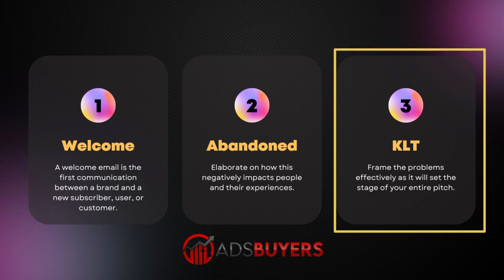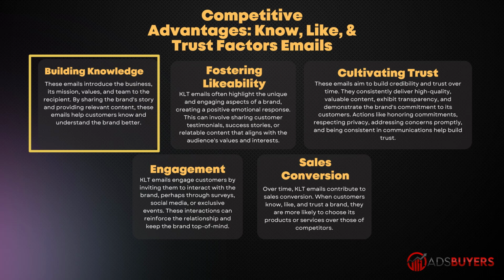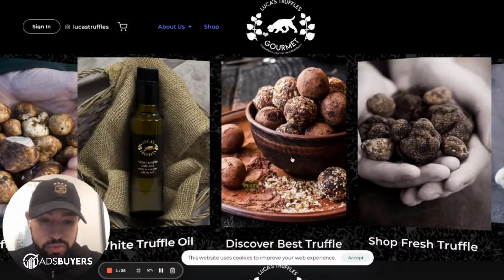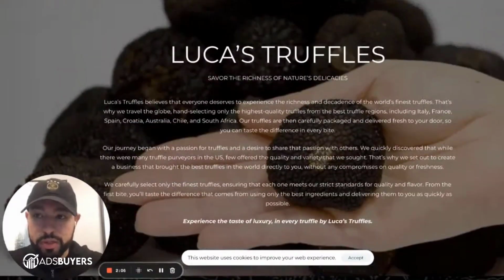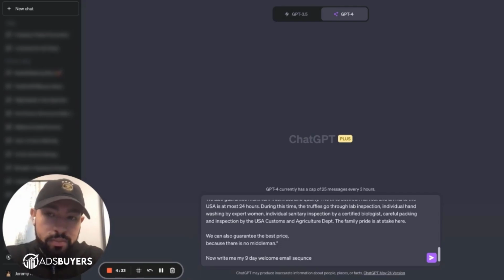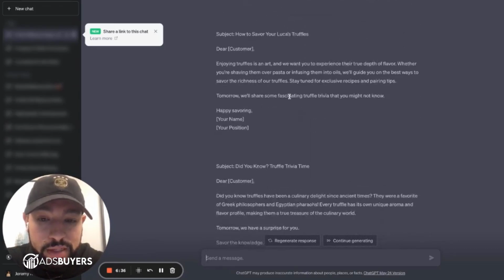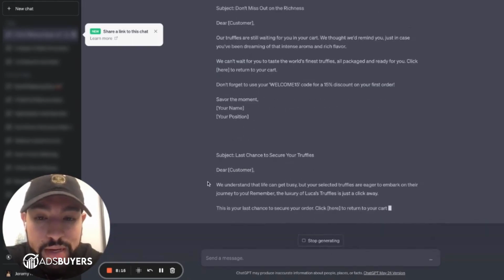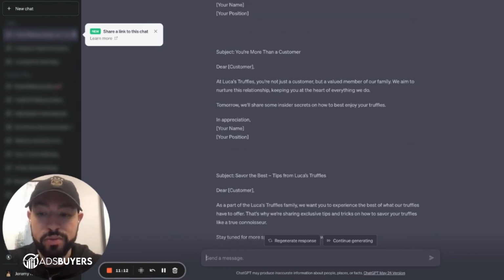3 Emails Sequences That Will Print You Money On Demand Using AI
In this video, I'll be revealing the 3 core email sequences that is MUST HAVE built into your online store, and how you can use AI (Chat GPT) to work for your very own copywriter with easy to use prompt revealed within the video.

Discover its hidden power, taking your writing and lack of experience to a whole new level with these very powerful prompt sequences. Hit play now, and lets dive in!

Prompts:

Write me [Number of days] welcome email sequence, indoctrinating prospects into our brand and who we are,
Here is information about our brand:

[Write Brand Story, Who You Serve, How you are making a difference, Problem you solve]

(Continue...)

(Continue...)

Now write me [Number of days] Know, Like, Trust Facrtor email sequence.